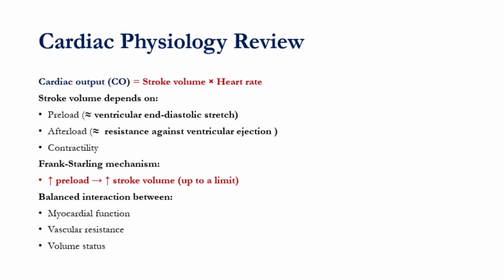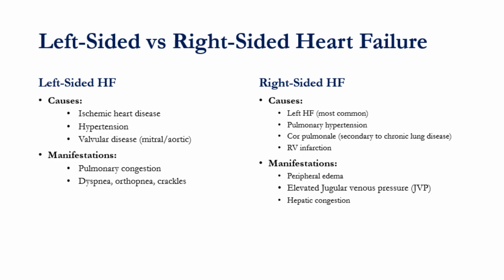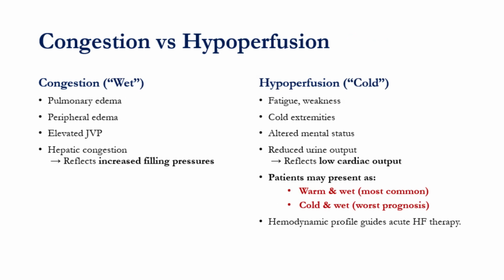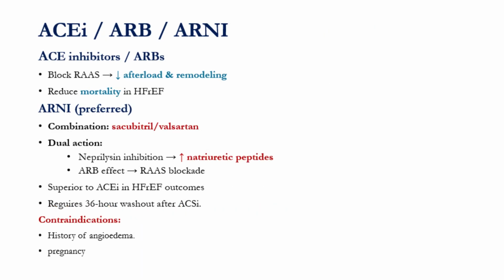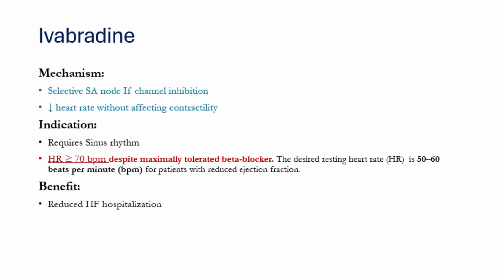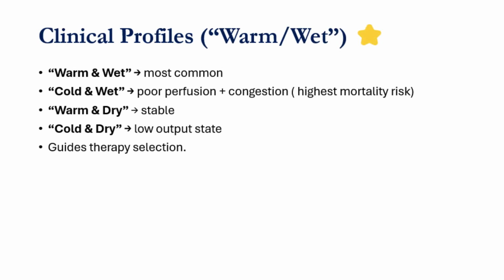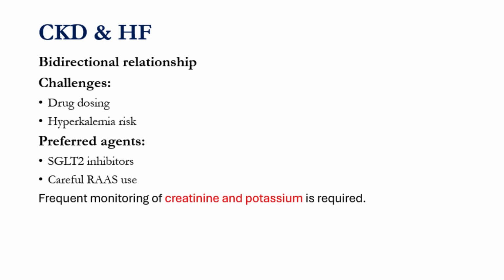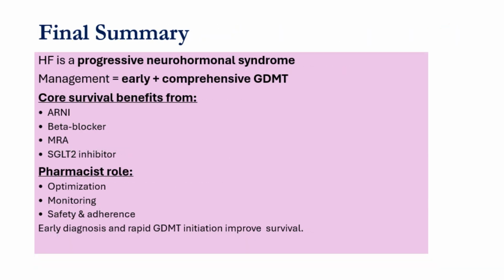Heart Failure Explained | Pathophysiology, Symptoms, Diagnosis & Treatment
Welcome to Let's Study Together!

In this video, we cover the essential concepts of Heart Failure (HF) in a clear and structured format, making it ideal for pharmacy students, medical students, healthcare professionals, and anyone preparing for clinical exams.

📚 Topics Covered:

- Definition and classification of heart failure
- Pathophysiology
- Diagnosis and investigations
- Pharmacological management
- Guideline-Directed Medical Therapy (GDMT)
- Acute vs. Chronic Heart Failure
- Patient counseling and monitoring
- Key clinical pearls for exams

- Pharmacy students
- Medical students
- Clinical pharmacists
- Nurses
- Healthcare professionals
- Candidates preparing for ACCP, BCPS, Prometric, DHA, MOH, HAAD, or Qatar licensing exams